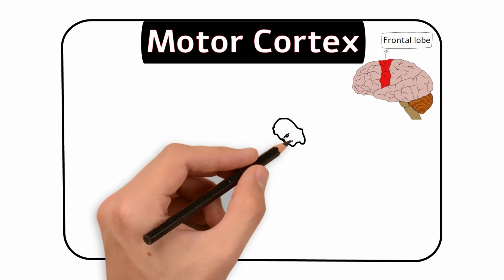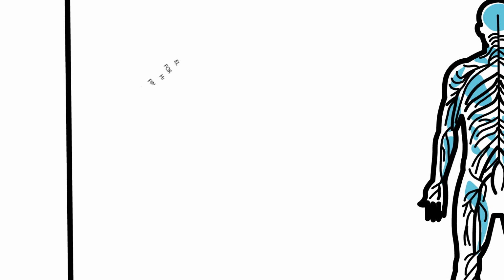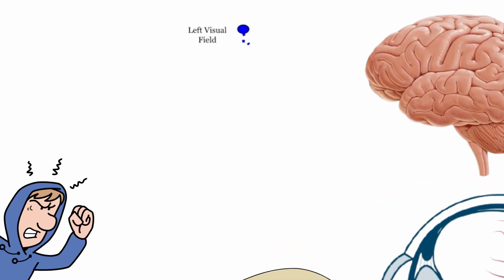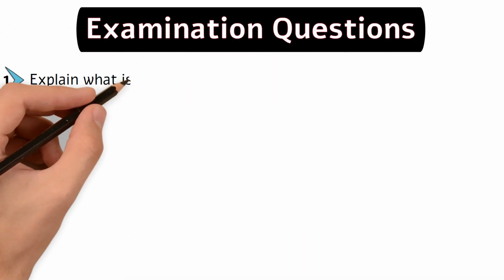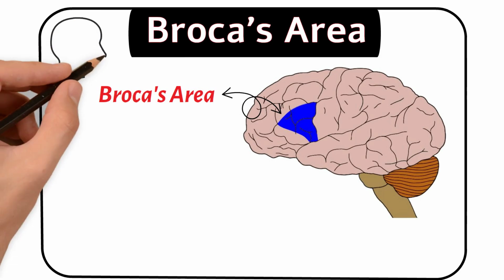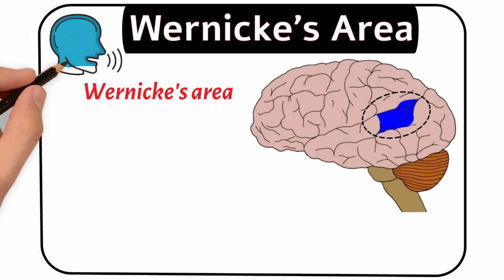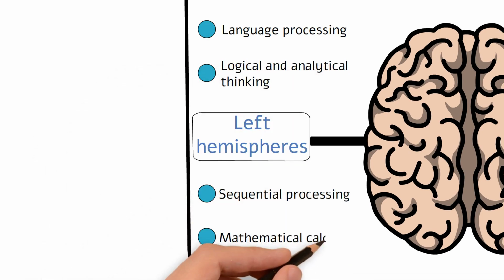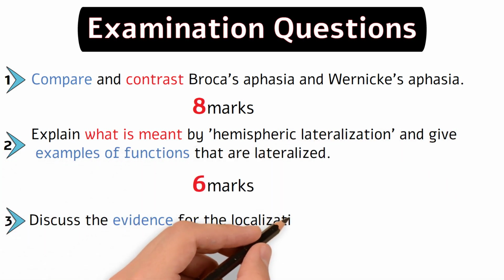Localisation of function and hemispheric lateralisation.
🎓 Localisation of Function & Hemispheric Lateralisation | AQA A-Level Psychology 🧠

In this video, we explore the fascinating ways different areas of the brain control specific psychological functions. You'll learn about the localisation of function, including key areas like Broca’s area, Wernicke’s area, the motor and somatosensory cortex, as well as auditory and visual centres. We also cover hemispheric lateralisation—how the two hemispheres of the brain specialise in different tasks—and discuss research such as Sperry’s split-brain studies.

✅ Perfect for students studying the Biopsychology section of the AQA A-Level Psychology specification.

📚 What you’ll learn:

What localisation of function means
Key brain areas and their roles
Hemispheric lateralisation and split-brain research
Evaluation of the evidence supporting brain localisation
🎯 Ideal for revision, classroom support, or independent learning!